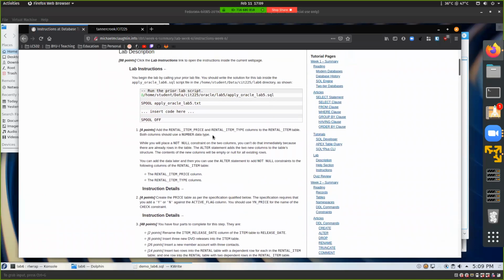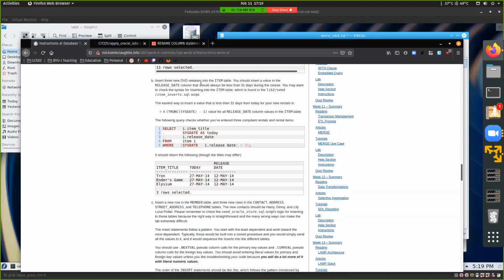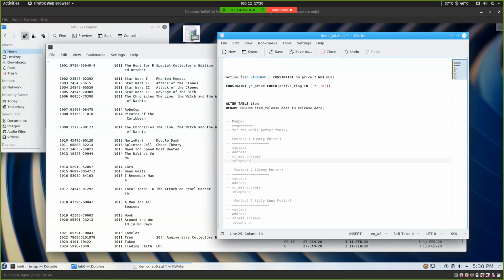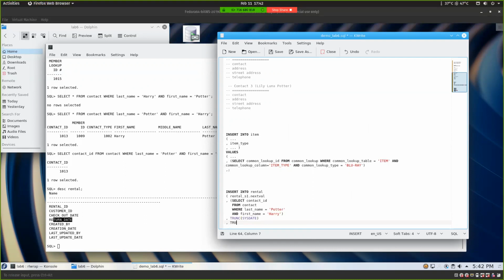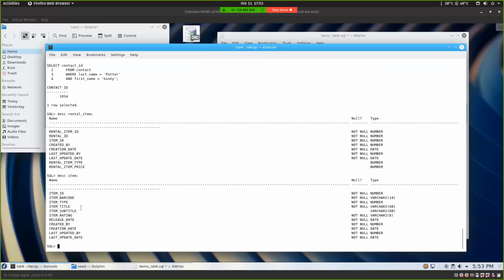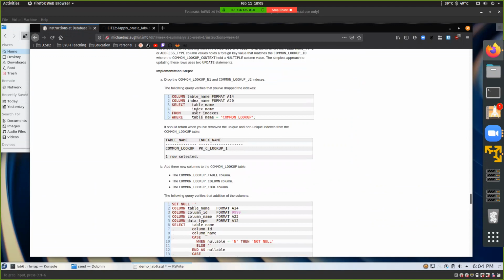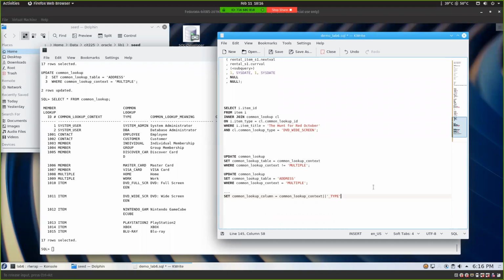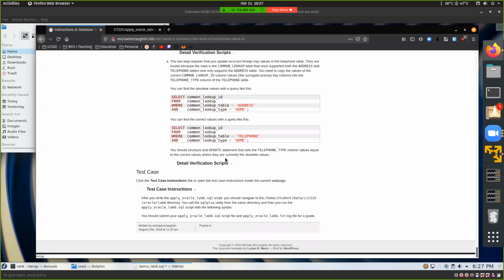CIT225 - Winter2020 - Week 6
We cover CIT225 Week 6 and discuss various topics surrounding the labs and concepts therein.